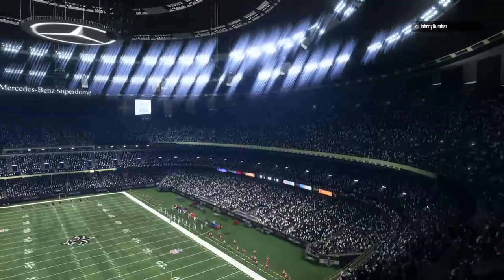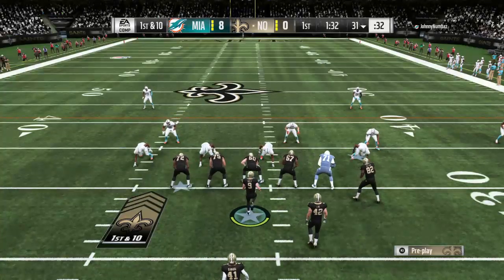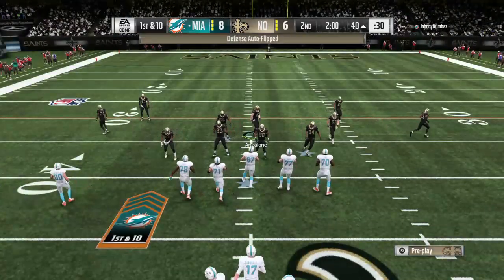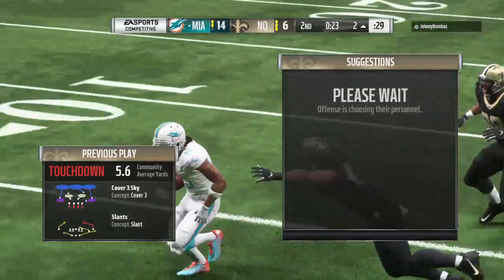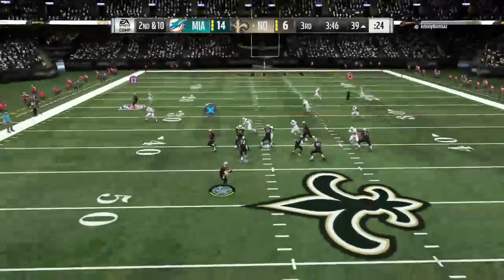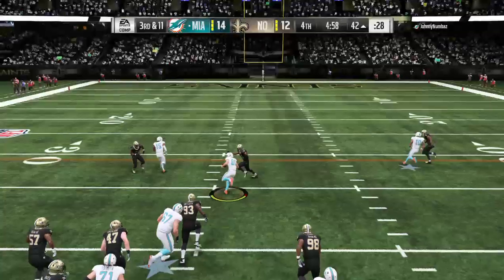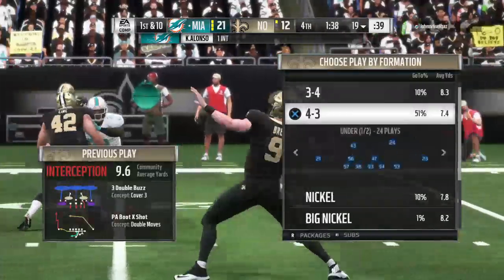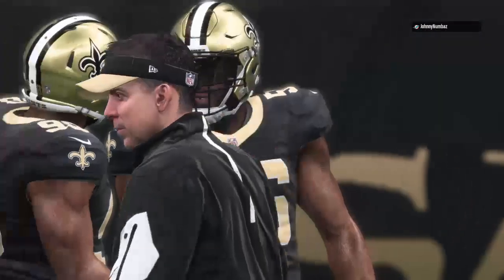BrianAkaDaddyB's Live Battlefield V, Fortnite, or Madden 19 PS4 Broadcast